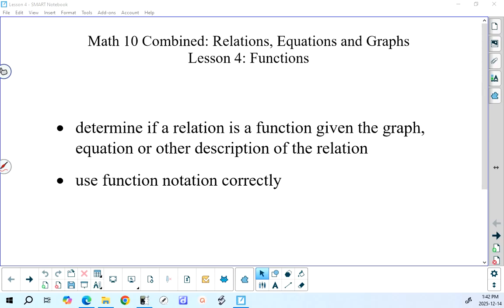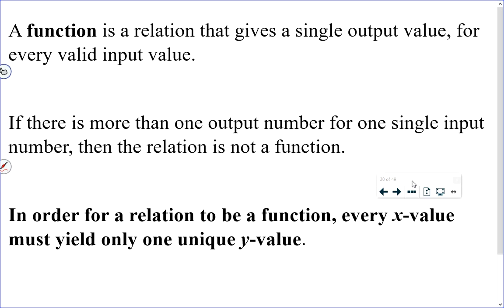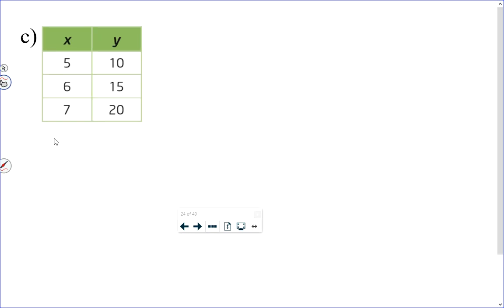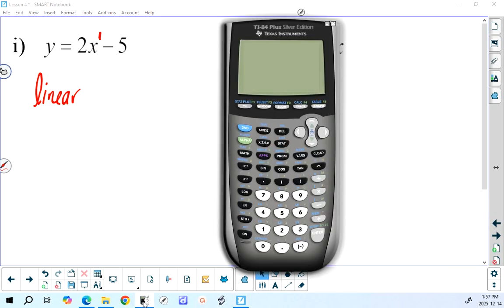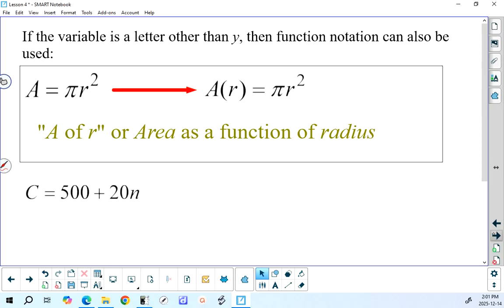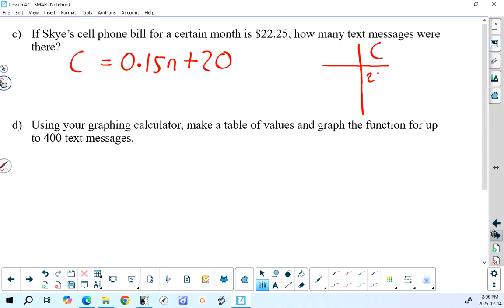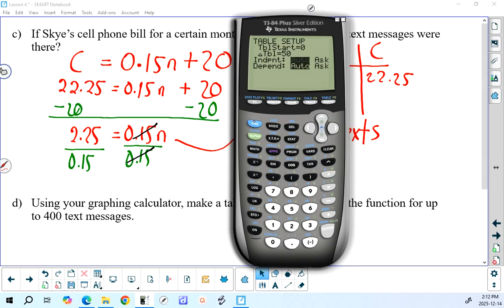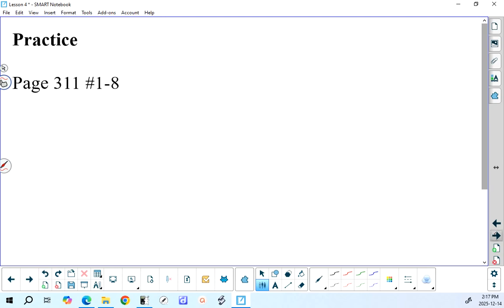Relations, Equations and Graphs: Lesson 4: Functions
In this lesson we learn how to identify when a relation is a function. We also cover an ontroduction to function notation.